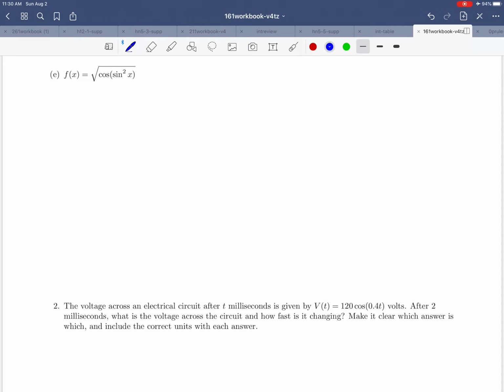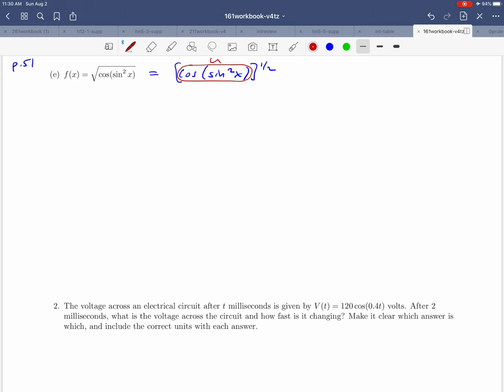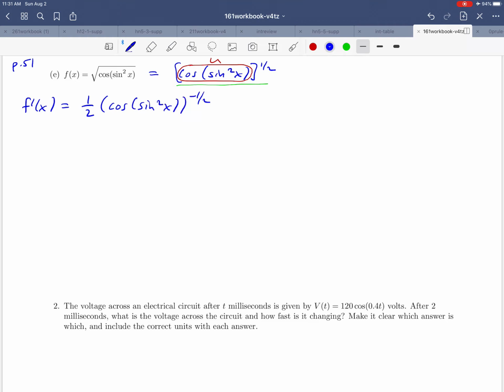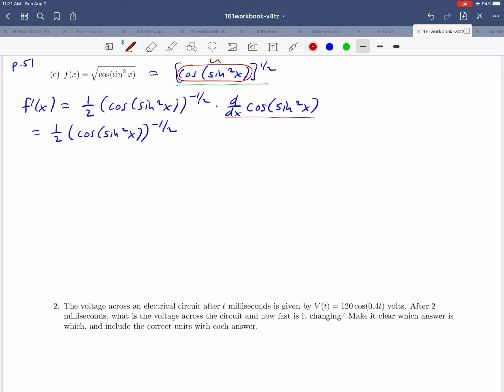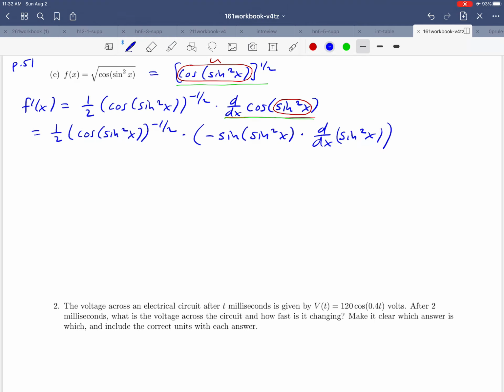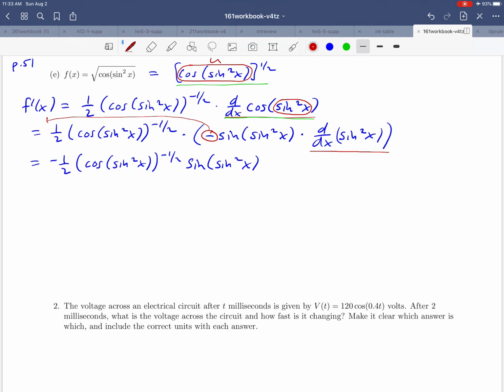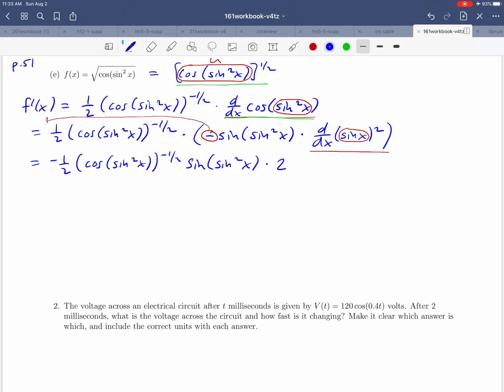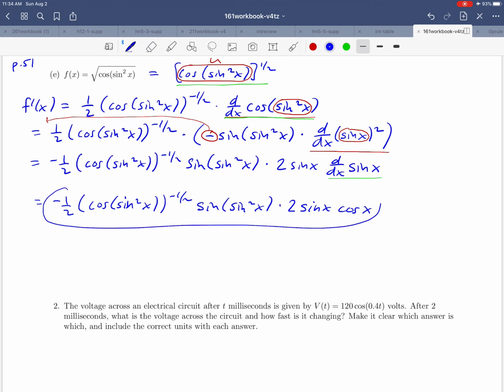Math 161 Section 2.5 Exercise 1e